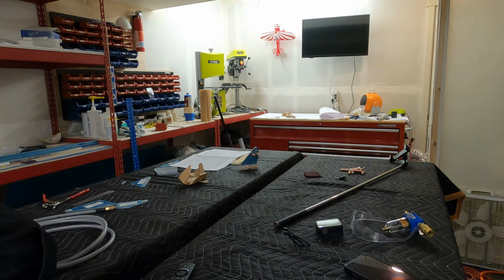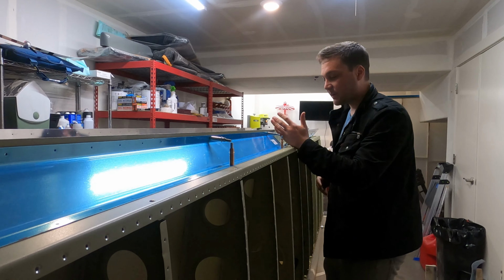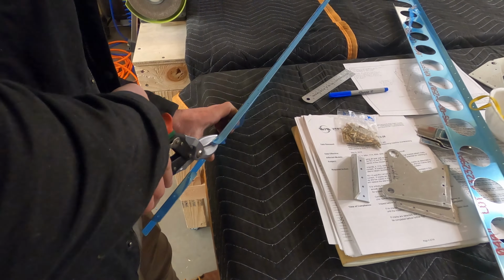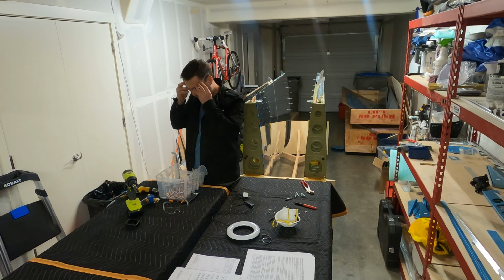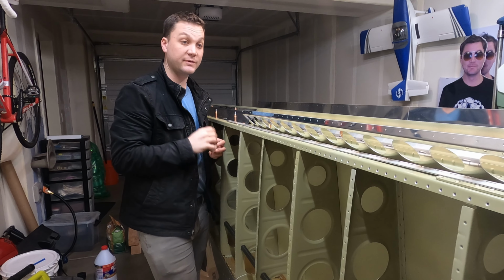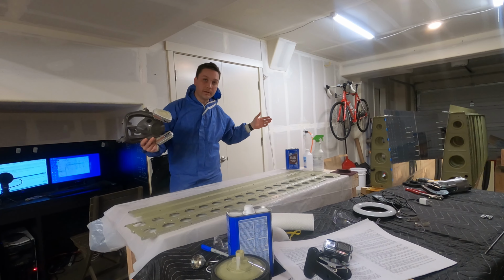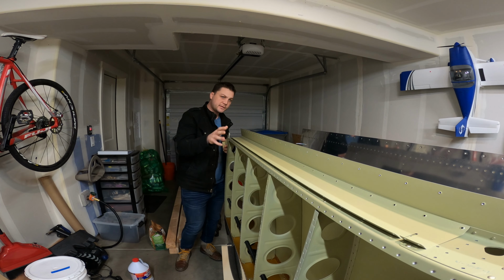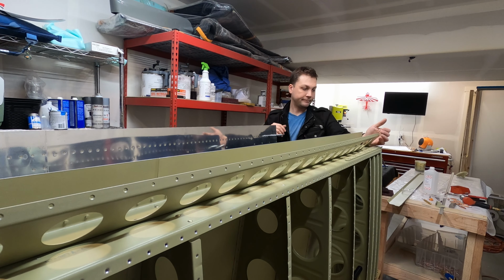Building an Experimental Airplane, The Vans RV-7A | EP2.13 Fairings, Braces, and Hinges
All of the hardware is mounted on the back of the wing this time as I inch closer to completing the wings on the Van's RV-7A.

These parts are technical and tight fitting, often with minimal clearance, which makes drilling, countersinking, and riveting tough. But I clear them out with little issue, and highlight some key things you'll want to keep an eye out for.

Installing the service bulletin on the wing is a little difficult, and some parts are modified to make it work and prevent future headaches. Thin coats of epoxy primer are used to ensure fit stays tight and clearances... clear.

The work here was satisfying and went fairly quickly!

I'm Ryan, an aviation enthusiast who has decided to build his own aircraft and publish the entire process online for others to watch along.

The airplane is a two-person experimental kit built aluminum plane capable of over 200 miles per hour, and a range of over 700 miles. The kit is manufactured by Van's Aircraft, one of the most prolific kit providers on the planet. The airplane is aerobatic, functional, and fun. The build is challenging, time consuming, fun and rewarding.

I'm in the middle of updating past build journal updates.

Please note, this channel is for entertainment only and should not be used as build advice/consultation. I am an amateur builder sharing my experience.